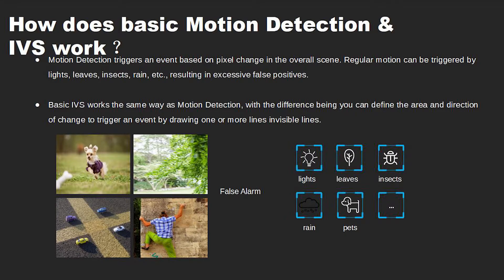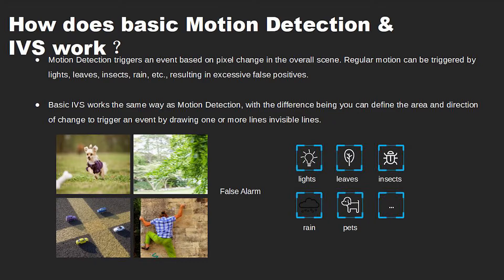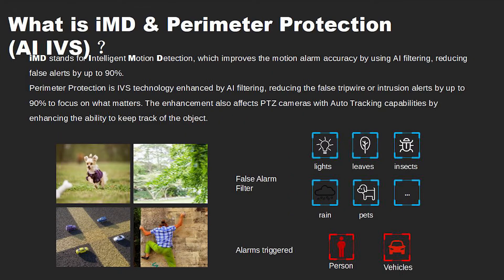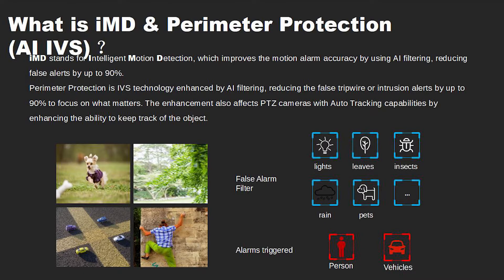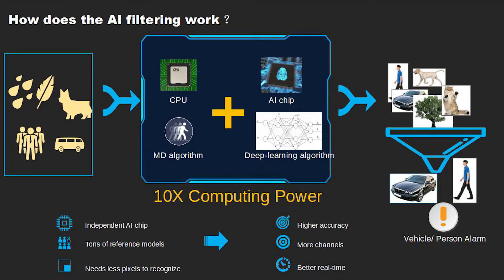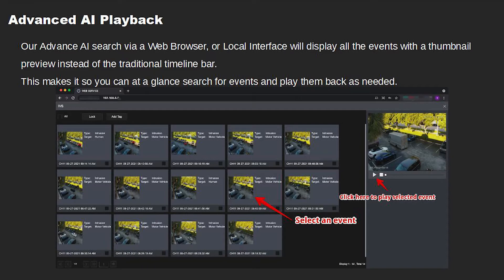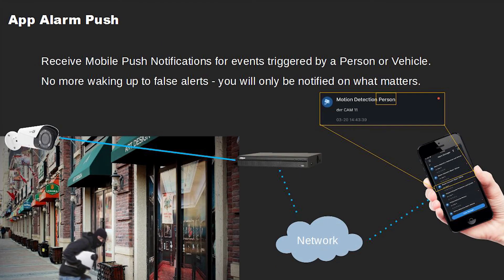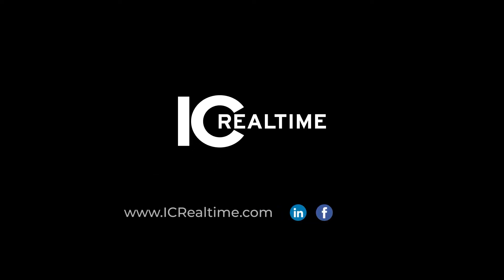Intelligent Motion Detection vs. IVS Technology | IC Realtime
Intelligent Motion Detection is a camera-based system that applies a set of user set rules & instructions to its video & audio stream to analyze each camera frame to note motion & direction and audio inputs and send alerts as directed during setup. Incorporates AI & deep learning algorithms for detection functions when available.

⏰ Timecodes:
00:11 What is a fixed lens?
00:55 What is a varifocal lens?

View Our Cameras by Series:
DASH Series:

About: